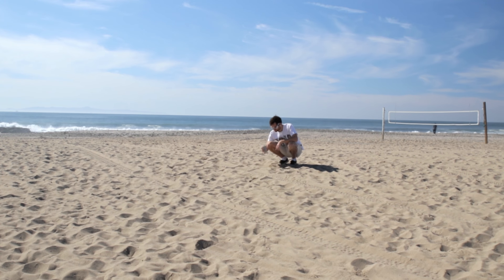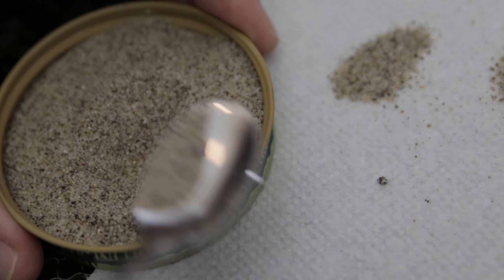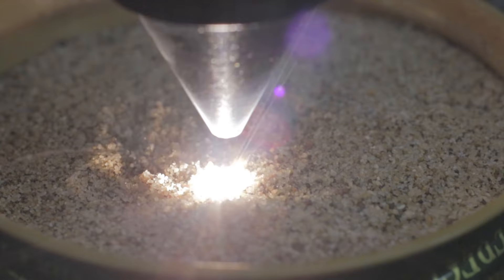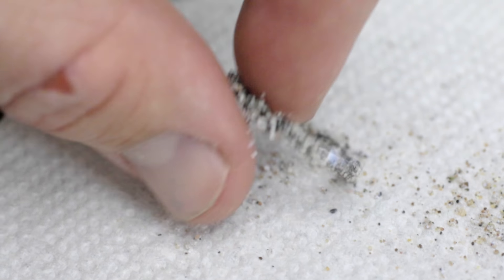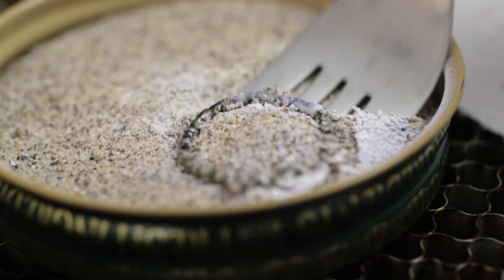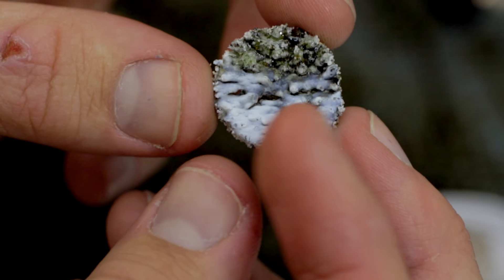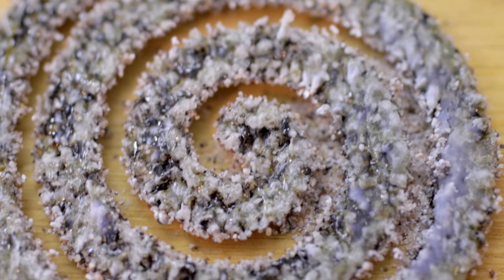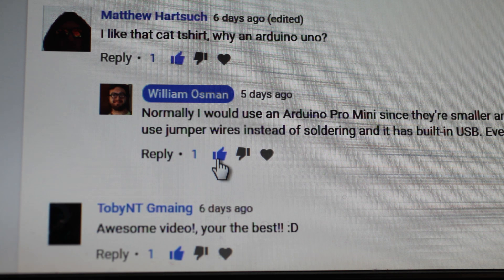Can a Laser Melt Sand?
Watch me make useless sand art with a high power CO2 laser.

Wireless Mic